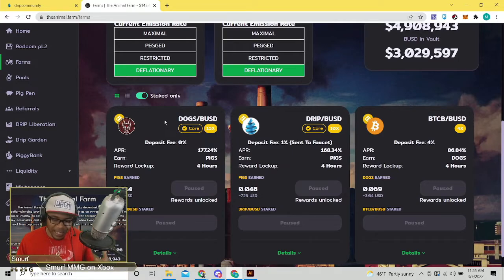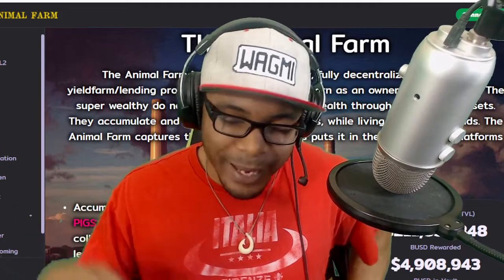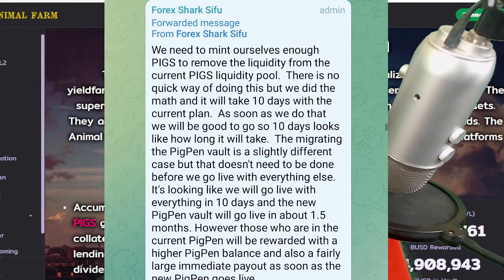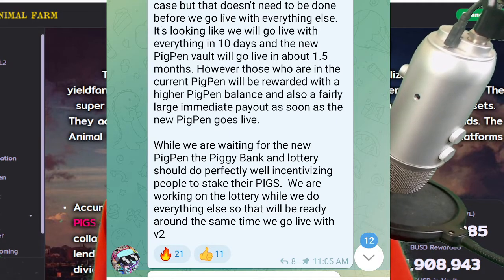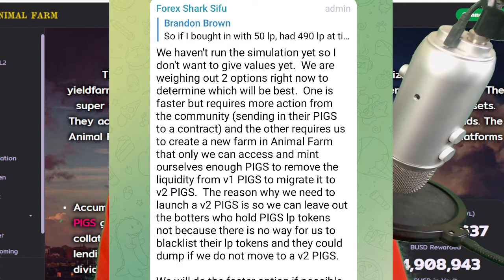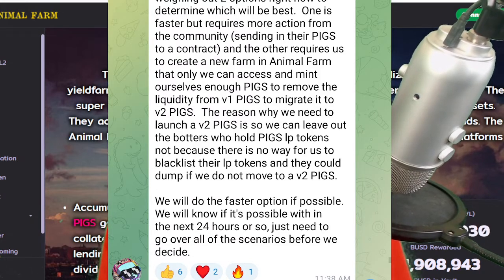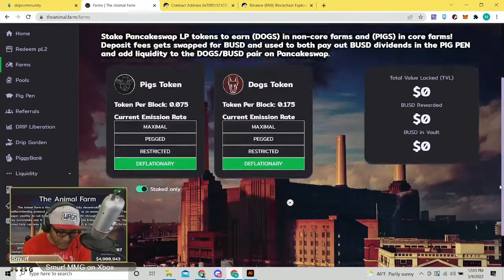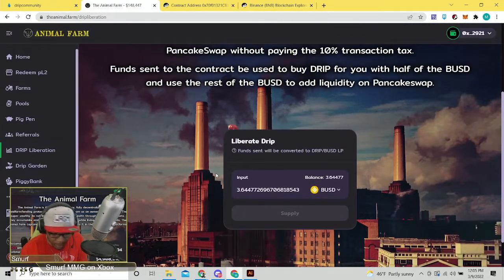The Animal Farm (DRIP Network) - Piggy Bank & PIGS v2 Updates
Mighty leader, FOREX Shark has paused the Animal Farm tokens and emissions while the team solves issues from the Piggy Bank launch. PIGS will be redistributed as a v2 token, but it will take time (as much as 10 days). Hear the rest of the updates in this video or by DYOR.

As always with crypto, never invest more than you can afford to lose!!

MMG is not financial advisors, and we do not offer financial advice.

Our goal is to document our journey as an Esports org.

Git Gud

Are you a Defi veteran that wants to support MMG Esports / Guild? Consider using our links:

DRIP buddy link - drip.community/faucet?buddy=0x25db71C4b6f792f655dB1b5C469Df8aC938d2921